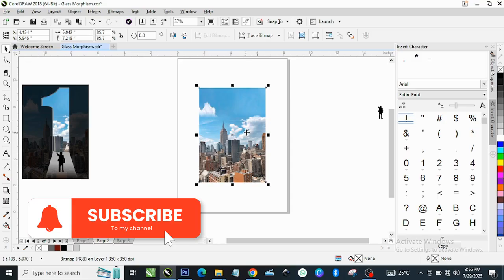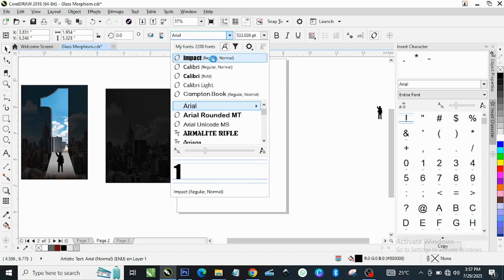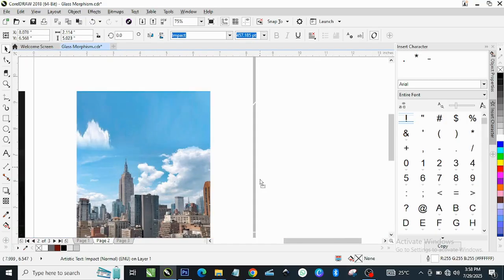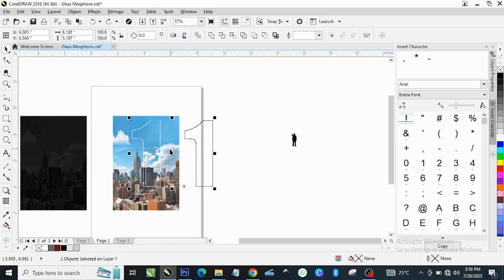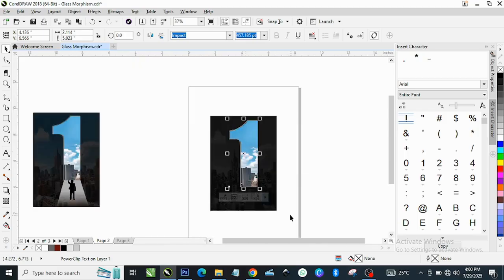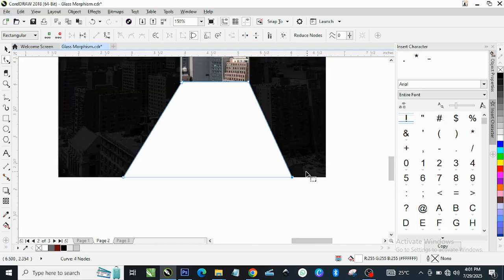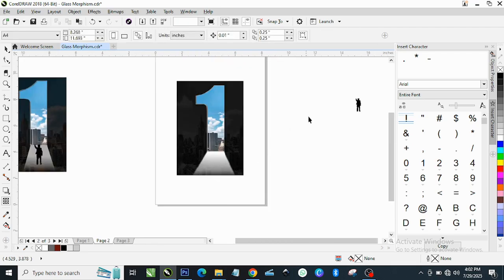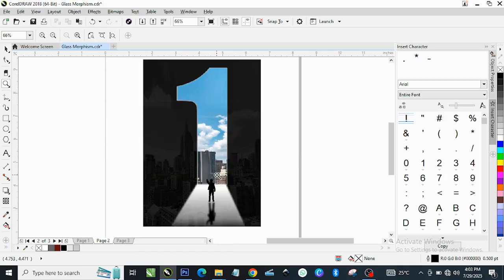Photo Manipulation in CorelDraw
In this video, I will show you how to Manipulate Photo in coreldraw, technique that will boost your design skills.